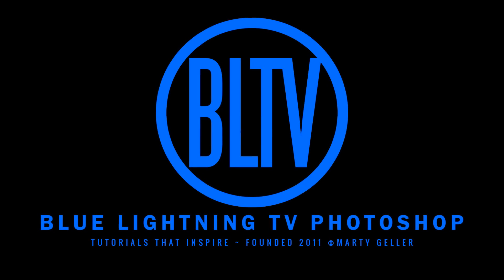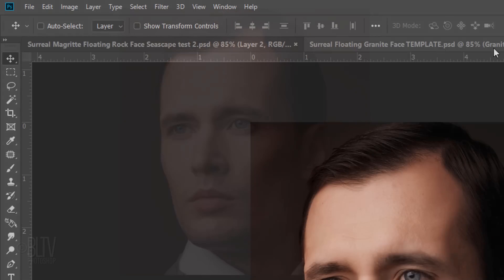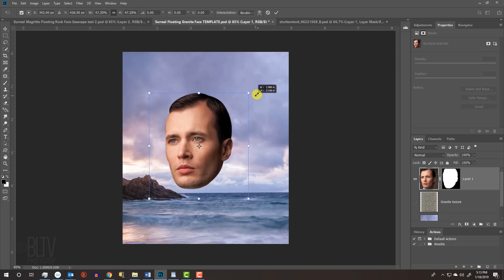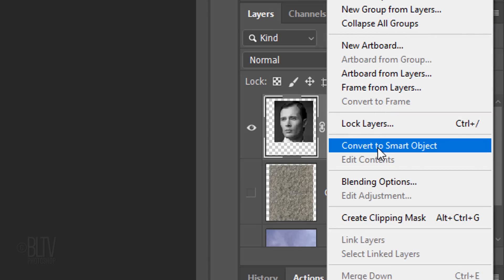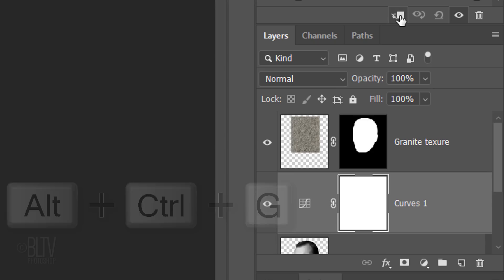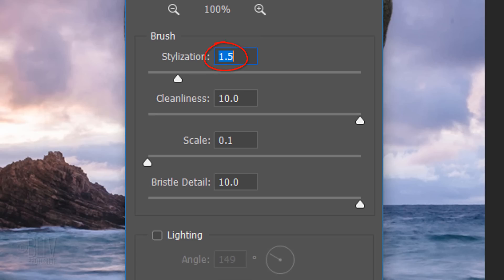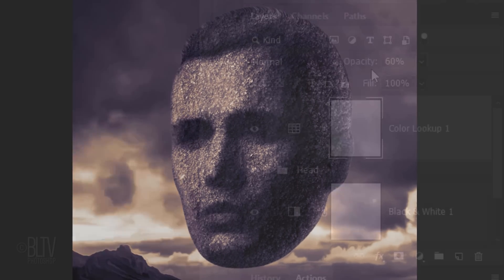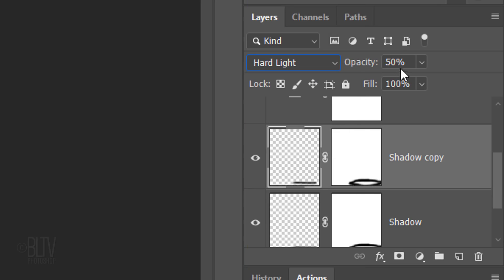Photoshop: Transform Your Head into Stone.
Photoshop CC 2019 tutorial for versions CS6 and later, showing how to transform a photo of a face into a tremendous, granite rock monolith floating over a surreal seascape inspired from paintings by Surrealist, Rene' Magritte.

ID #: 96221069 by Nejron Photo

Seascape Photo by Chris Marquardt on Unsplash

Track: "King of All Kings"